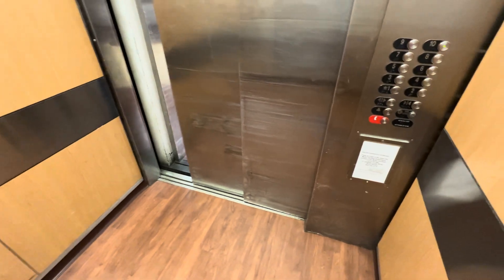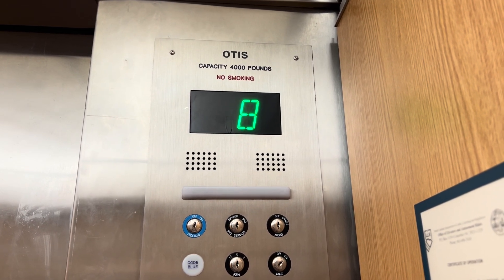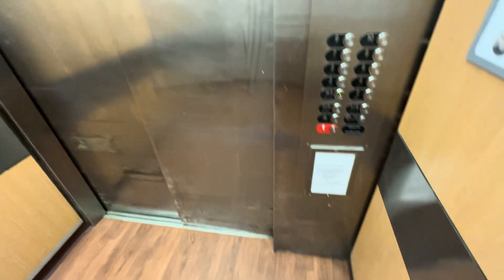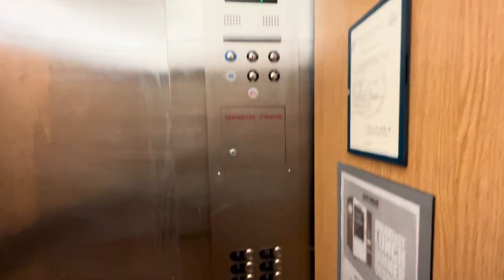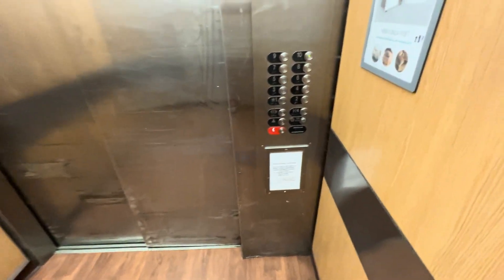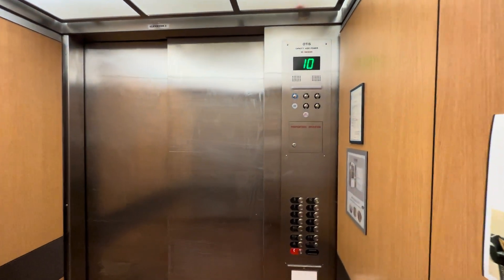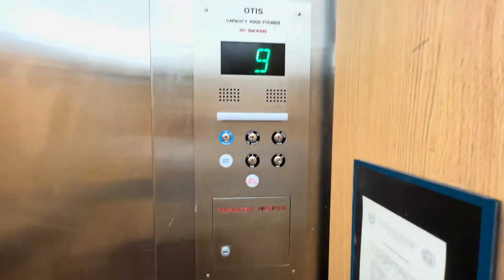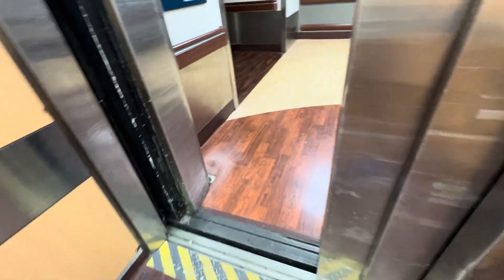Otis/Otis Traction D Elevators at MUSC University Hospital in Charleston, SC